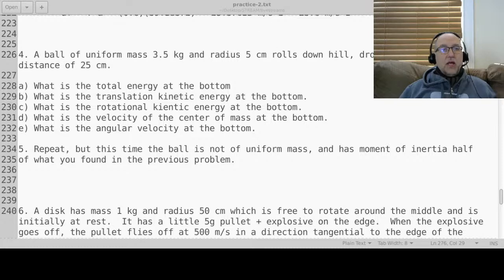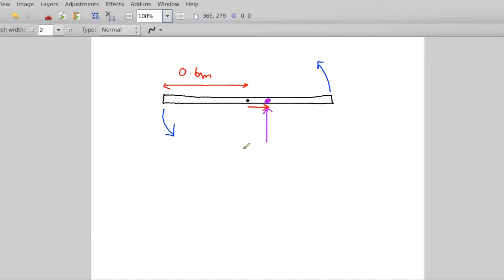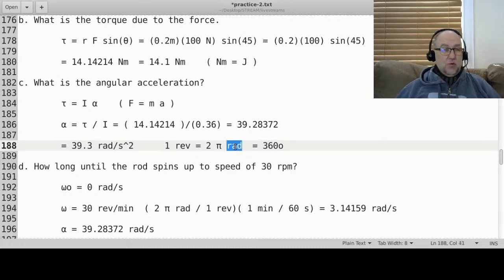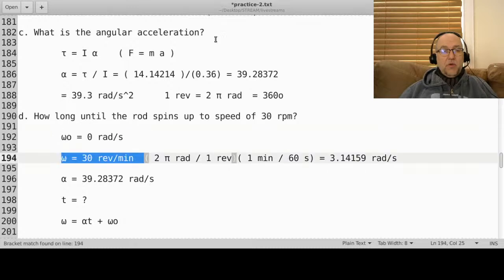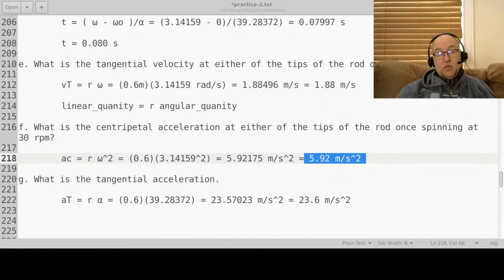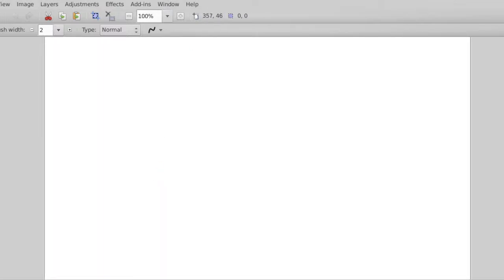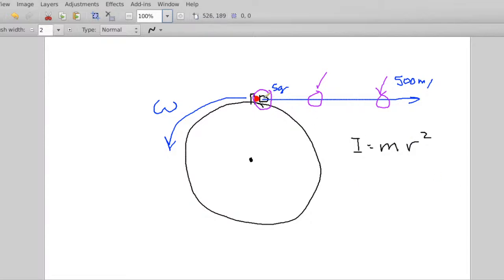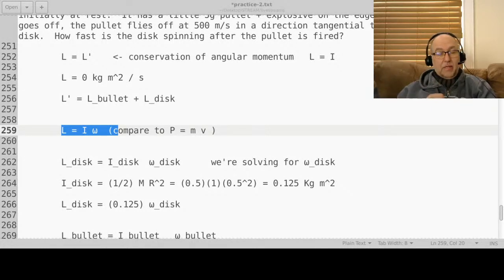Physics Live Stream - Phy 101 B - Dec 2, 2020